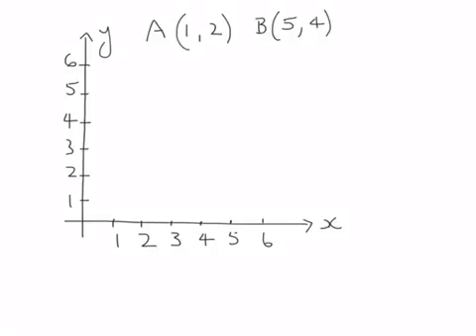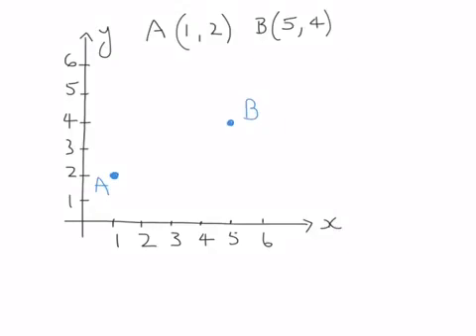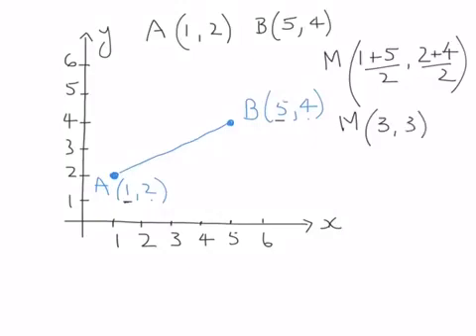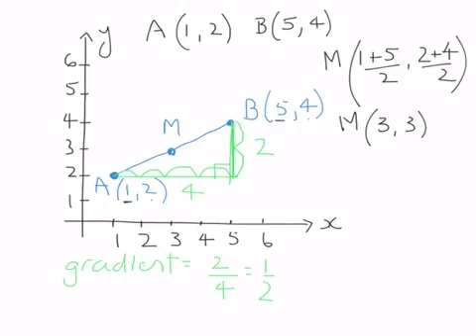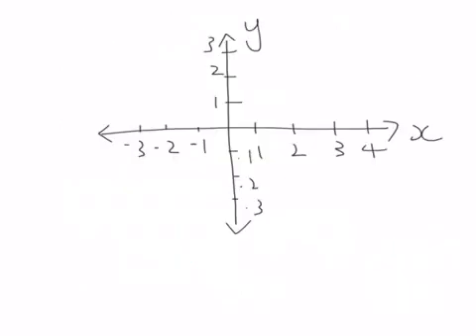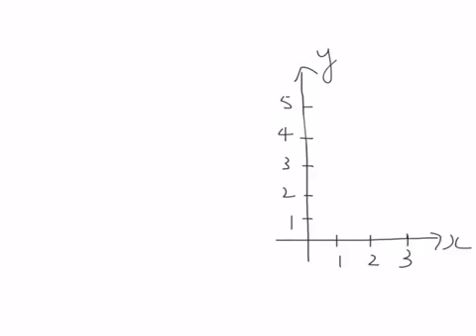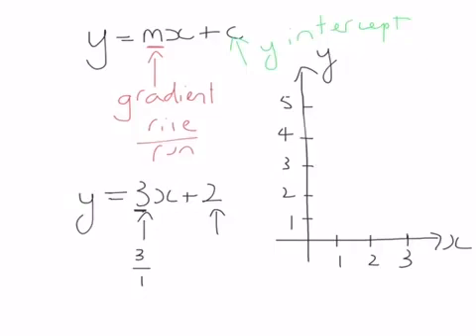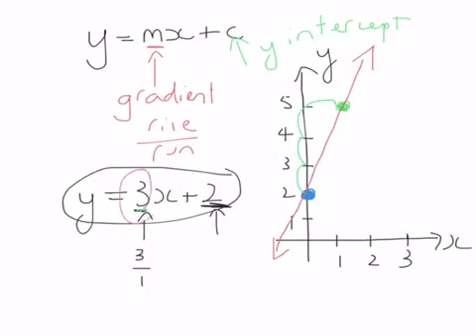Yr 9 Coordinate Geometry